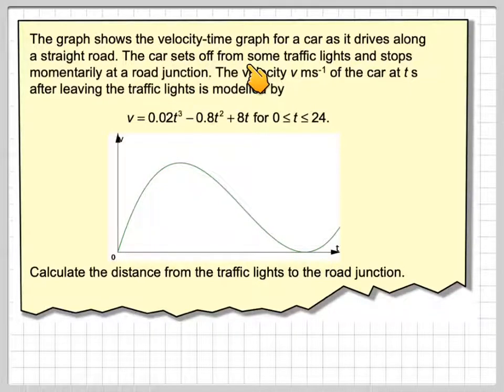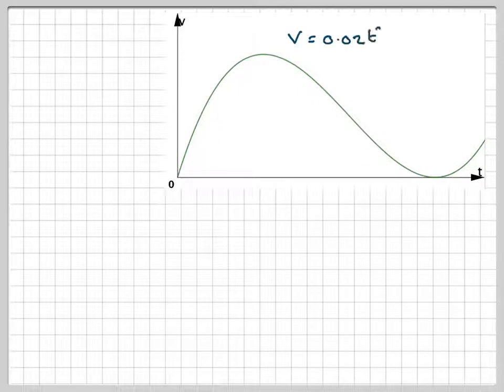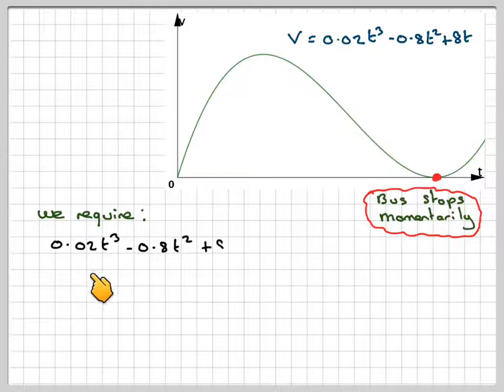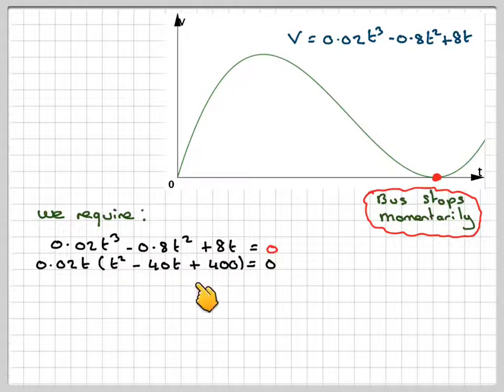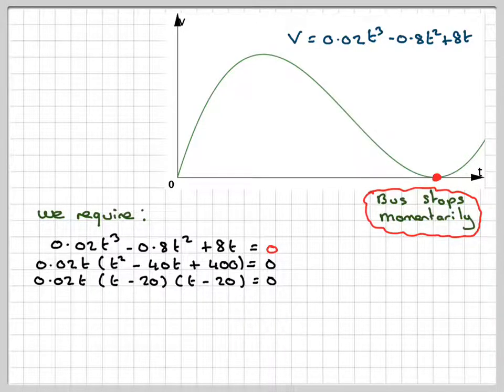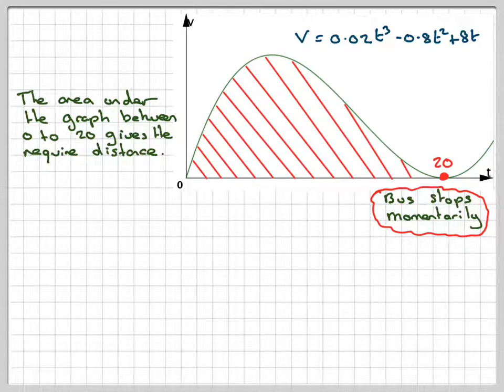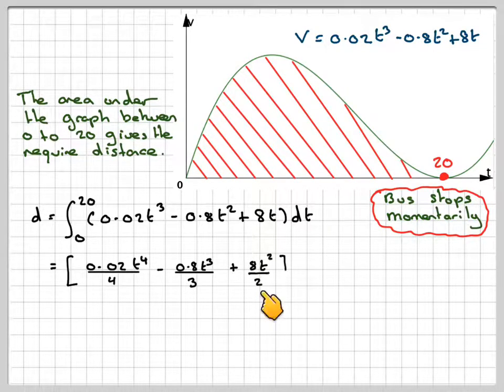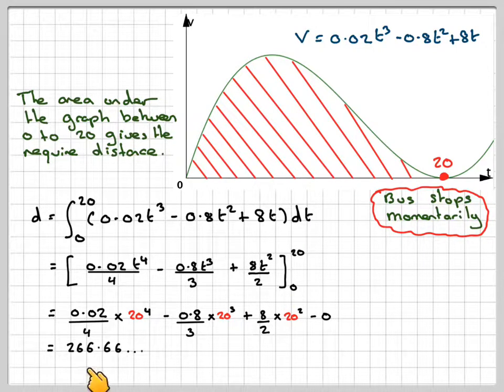Finding the distance using variable acceleration